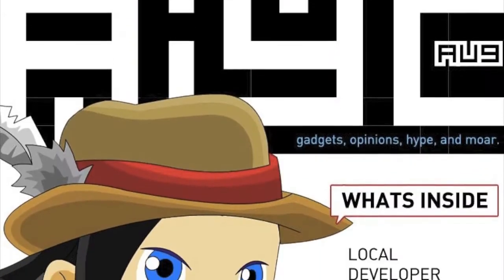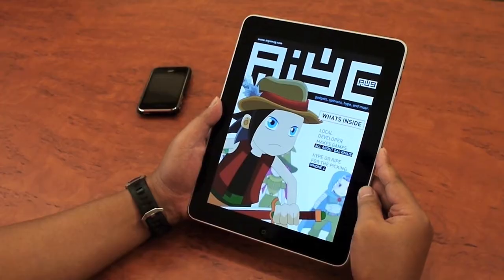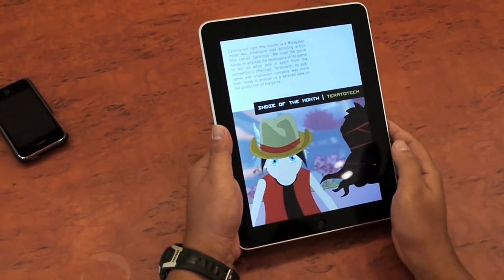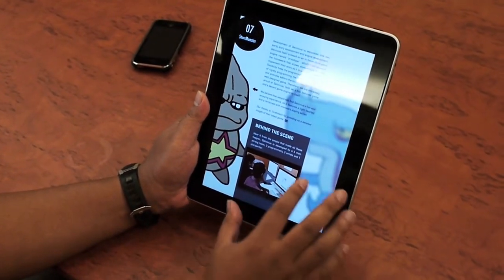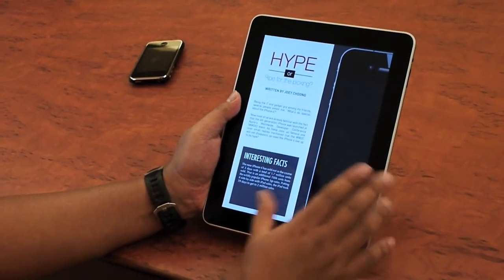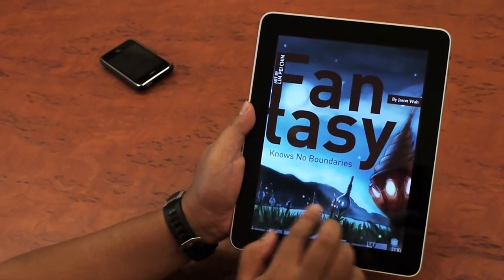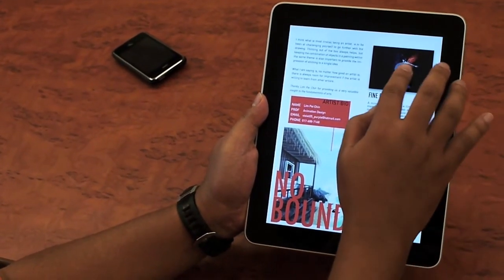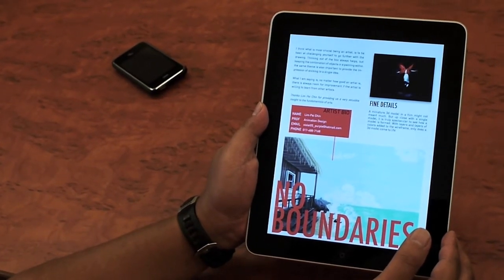New iPad digital magazine from Terato Tech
Local app developers, Terato Tech have released their new digital magazine, Aiyo for the iPad on the App store. We sit down with the company's managing director, Reza Fahmi Razali as he demonstrate how Aiyo works.